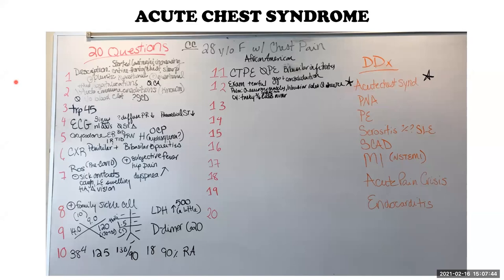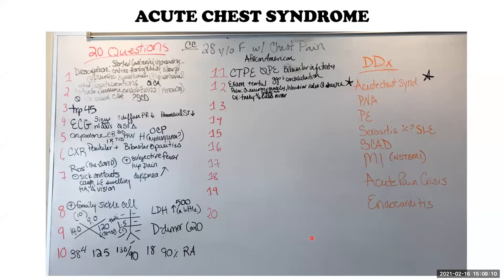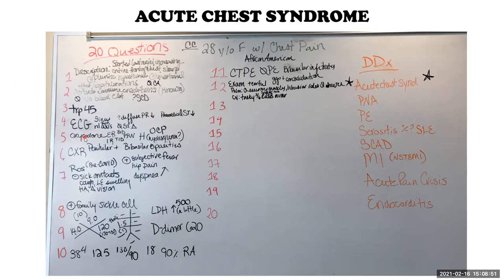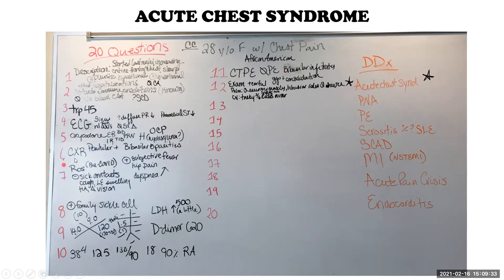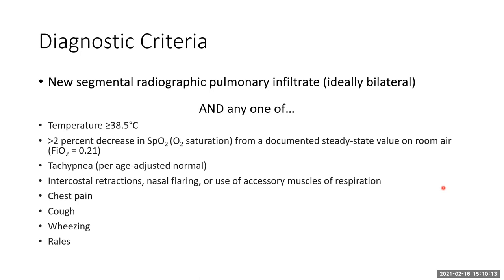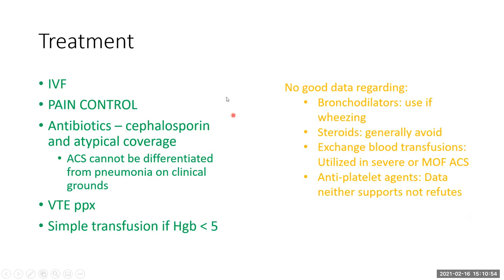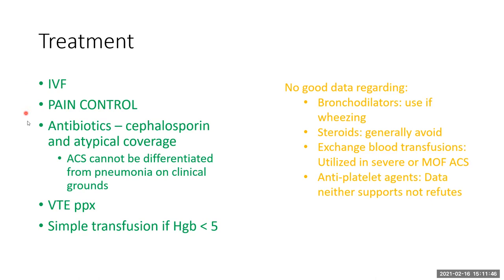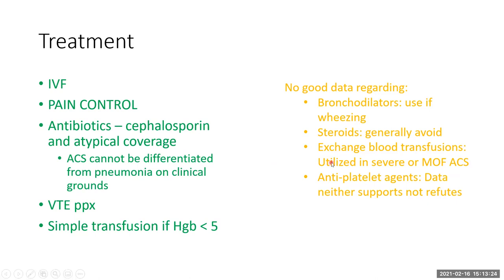5-Min Recap: Acute Chest Syndrome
Recap of the in-person conference at UCH presented by Chief Medical Resident Dr. Sneha Shah.
OK, technically it is 6 minutes...References below!